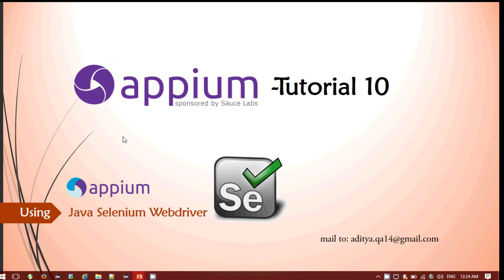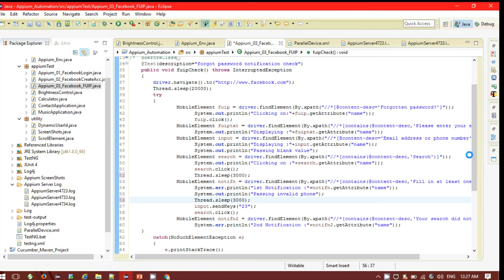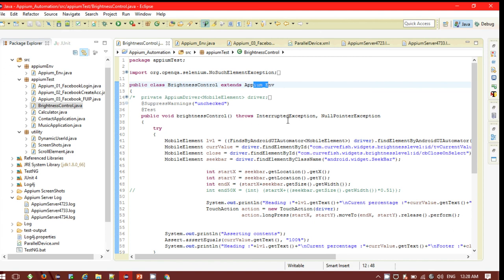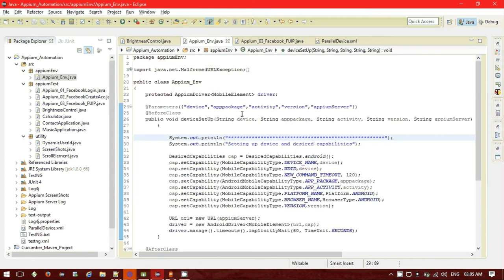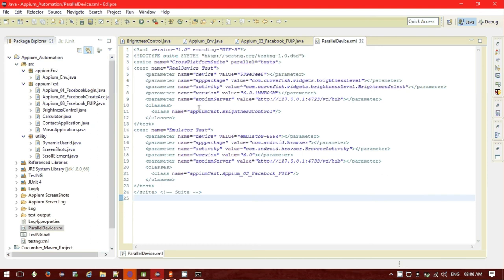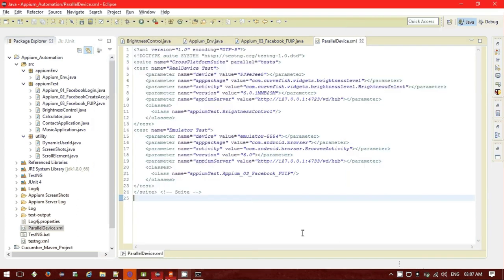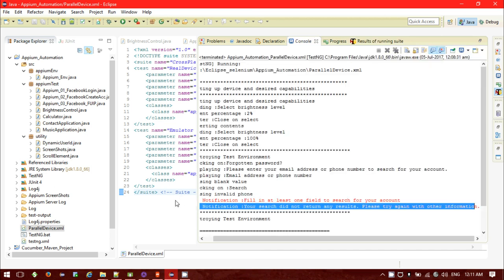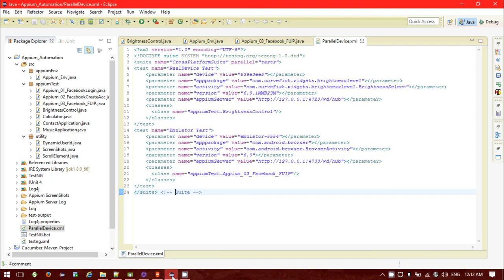Parallel testing in Appium step by step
This video will help you to configure and run appium test in different devices simultaneously, so let's see how we can perform Apppium parallel execution.

[Find all the codes in GitHub link shared below]

Appium parallel testing,
Cross platfrom testing in appium,
Emulator parallel testing,
Cross device testing in appium,
How to do parallel testing in appium,
How to do parellel execution on emulator and real device,
Running real device and emulator parallely,
Appium tutorial, Mobile Automation using Appium, Android automation using Appium,
Hybrid app automation,
Native app automation,
Mobile web automation,
Parallel testing in appium.